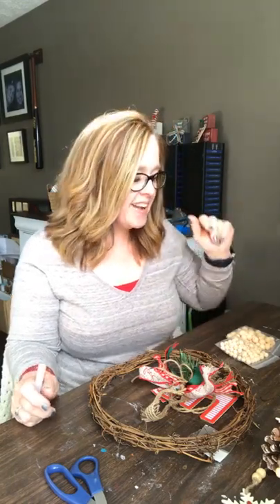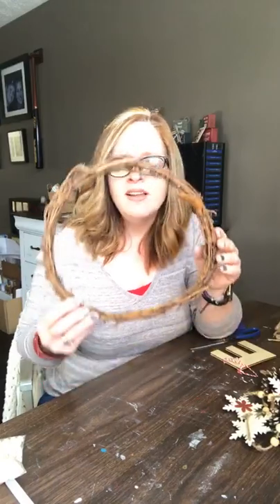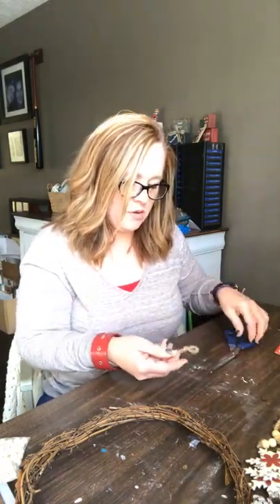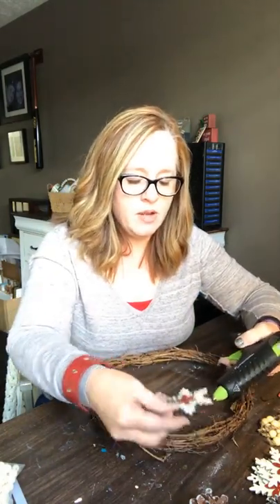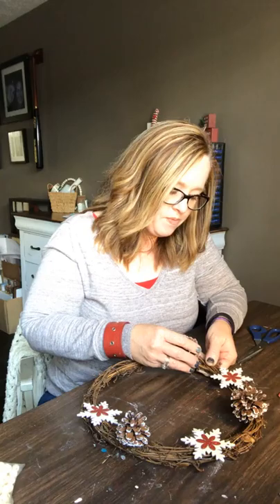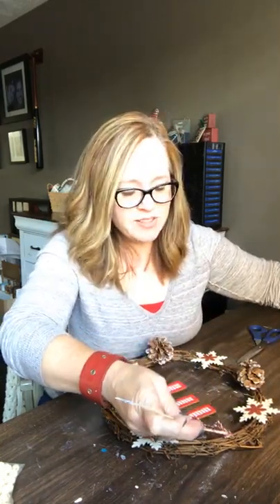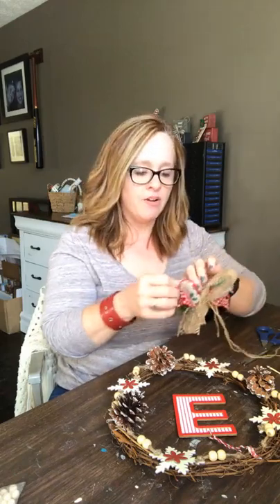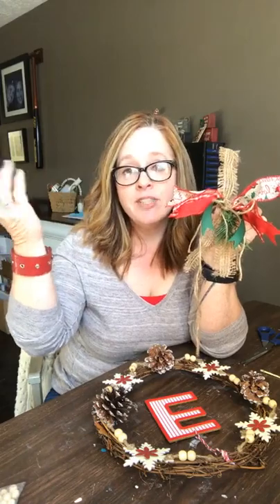Christmas Wreath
Easy DIY Christmas Wreath